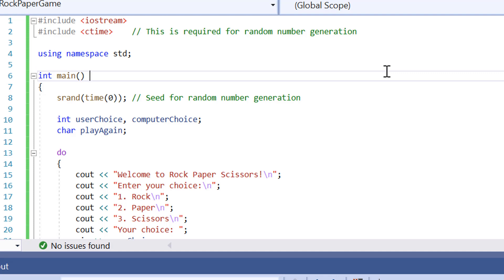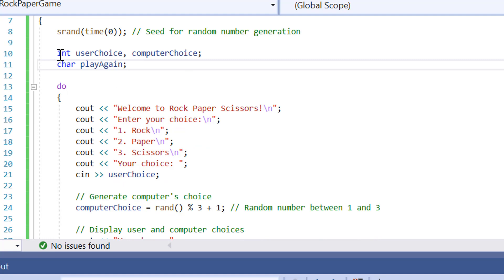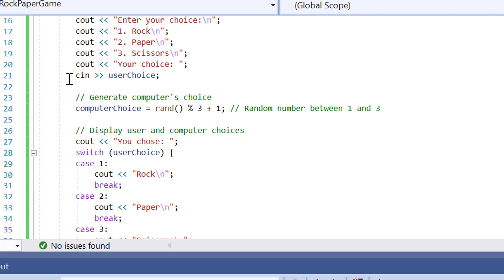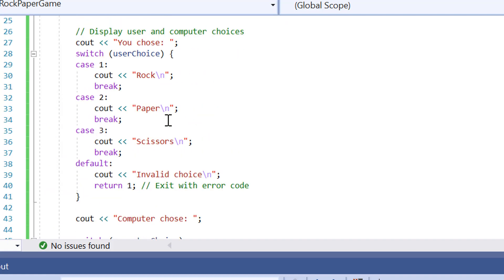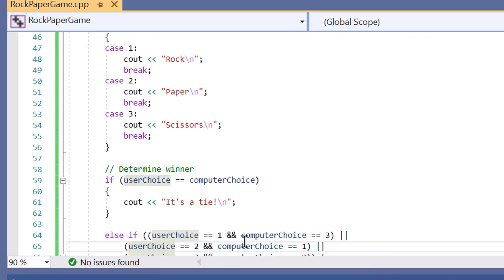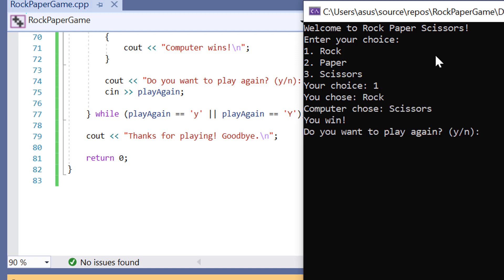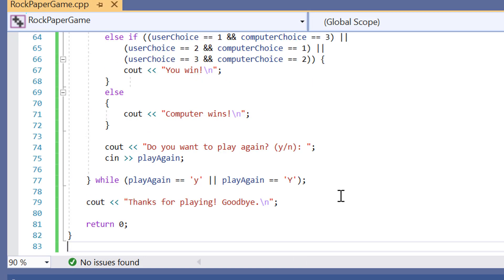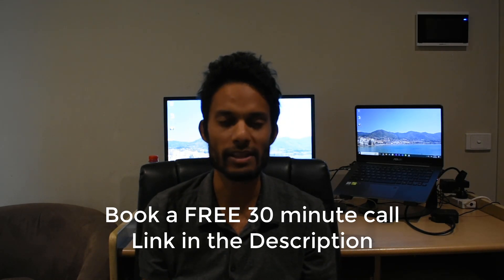Rock Paper Scissors Game in C++ Complete Project Tutorial for Beginners | C++ Explained Simply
📞 Struggling with C++? Let's Fix That on a Free Call!